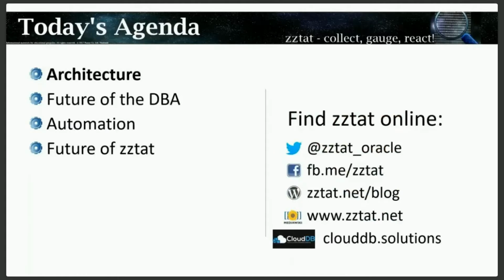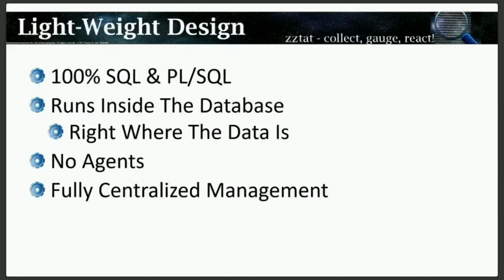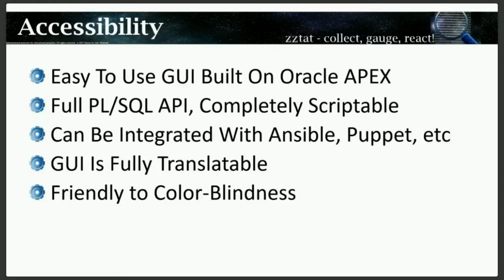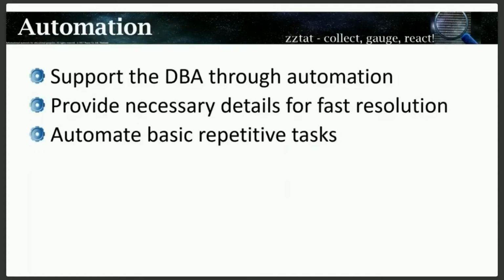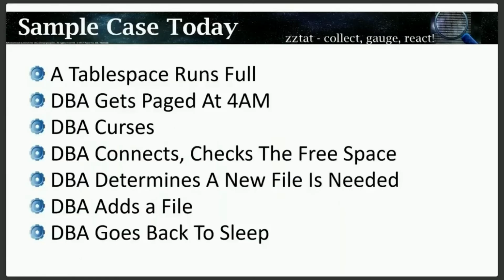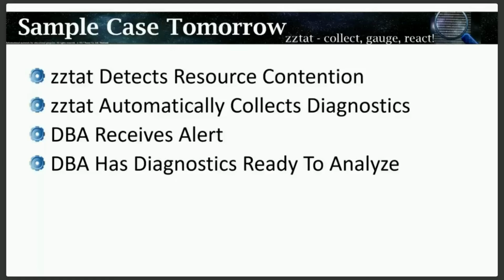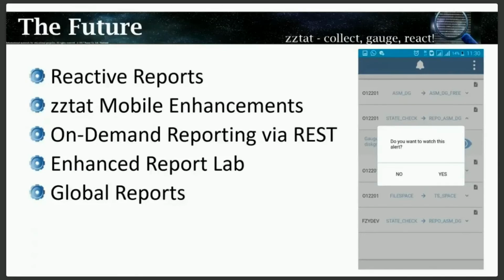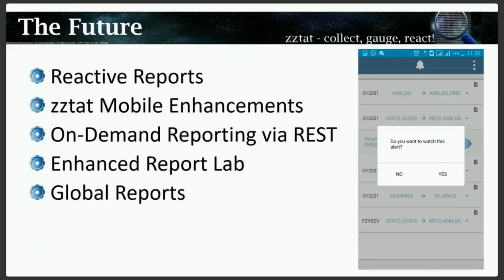zztat - Oracle monitoring and reaction framework! by Stefan Knecht